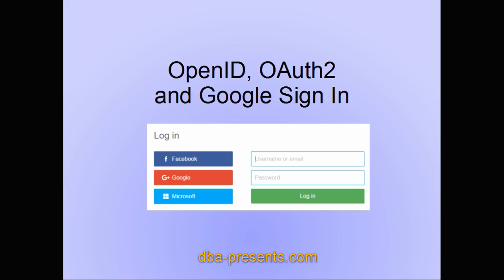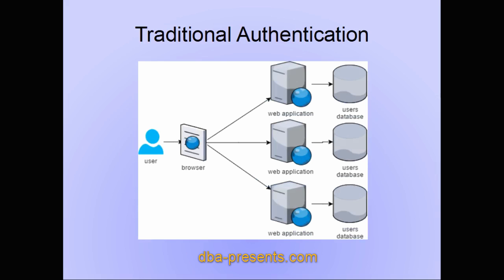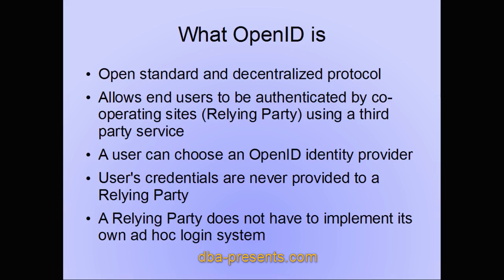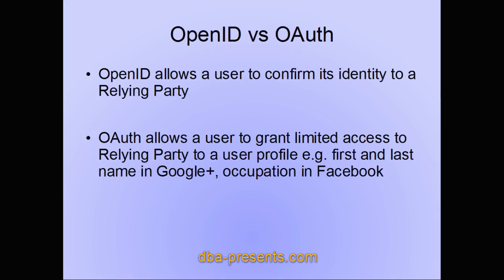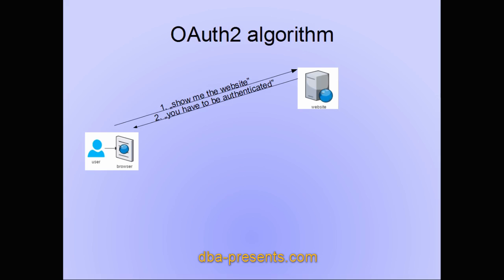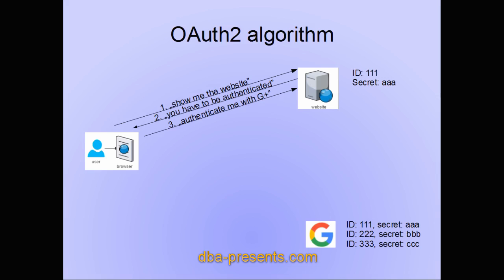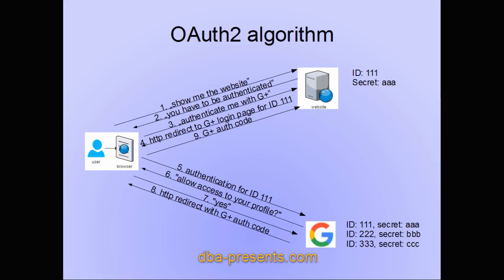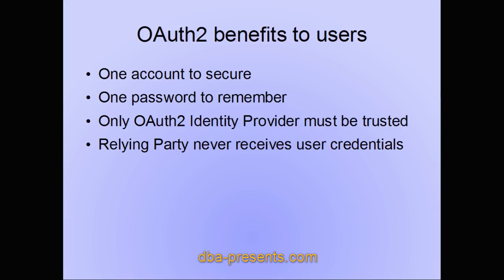What is OpenID, OAuth2 and Google Sign In?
OAuth2 allows you logging into 3rd party websites using Facebook, Google or Microsoft accounts. See how it works and decide whether you are in or out.